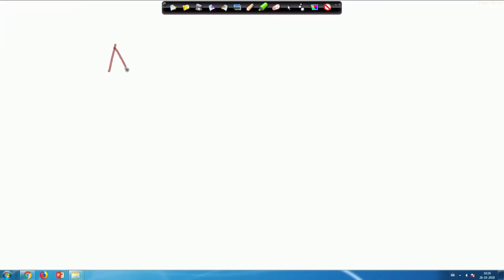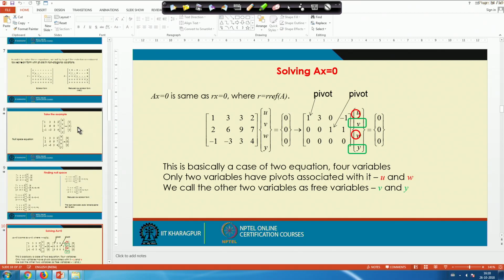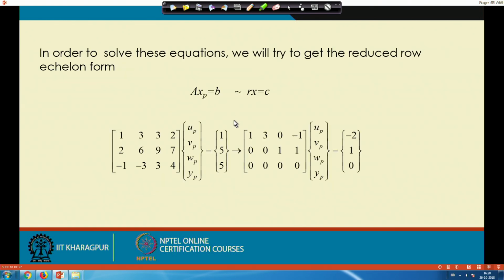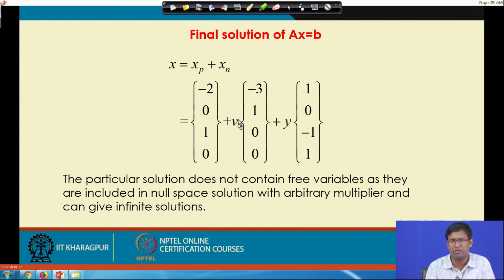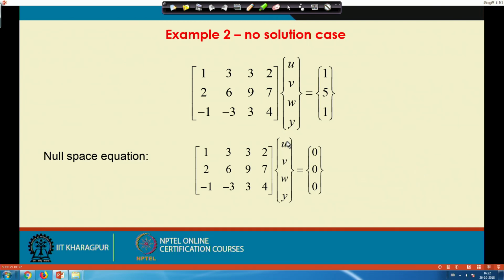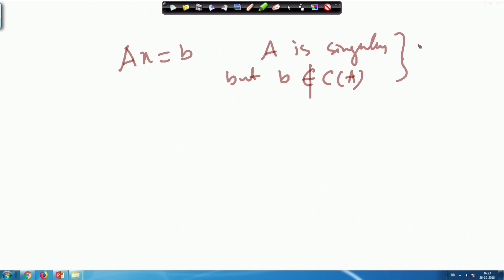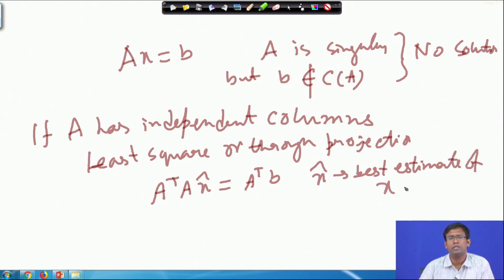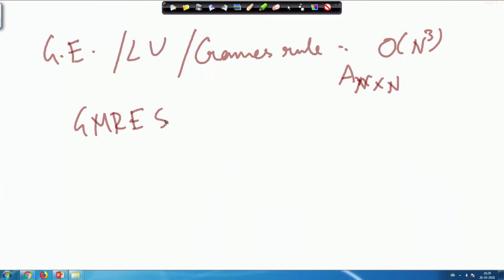LIVE Session - 3 : Matrix Solvers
Prof. Somnath Roy